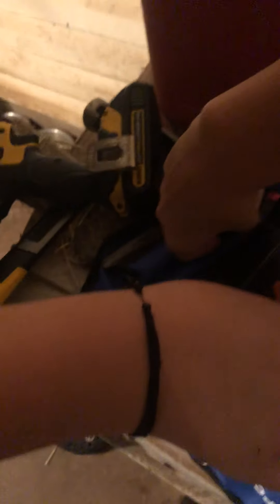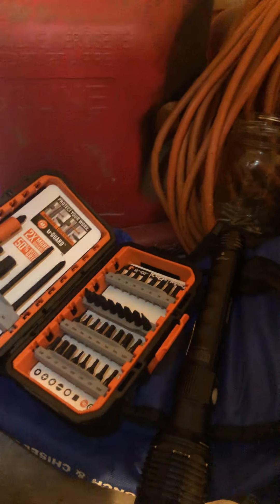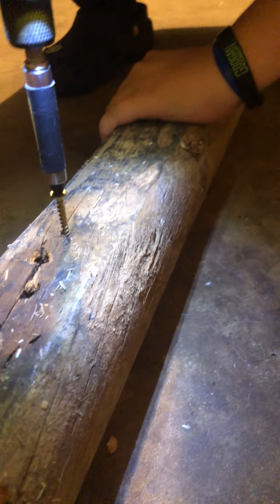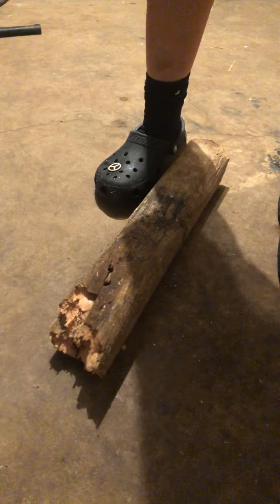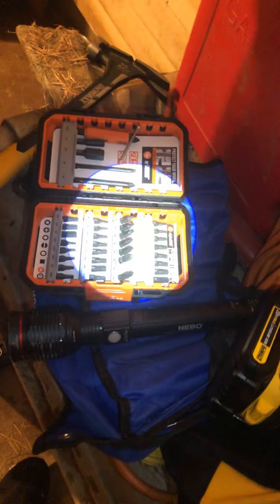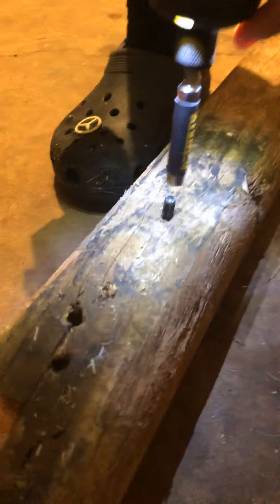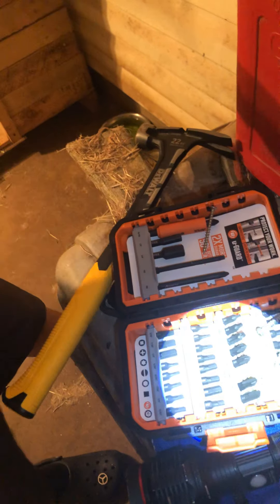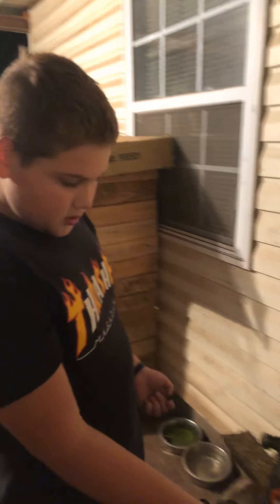September 13, 2020